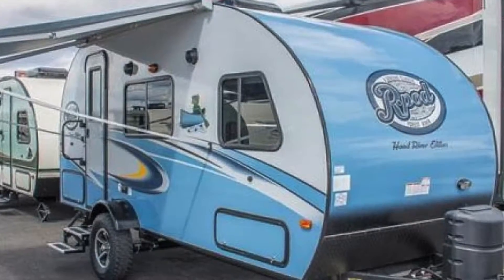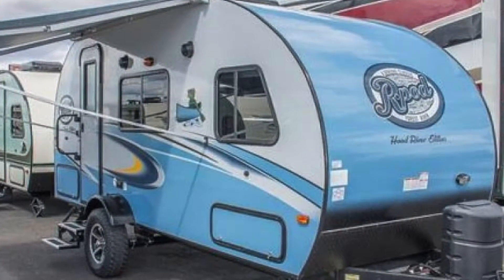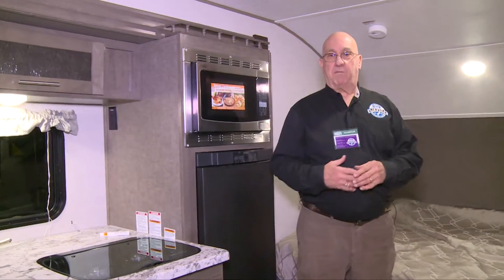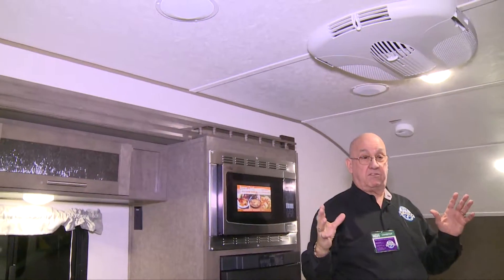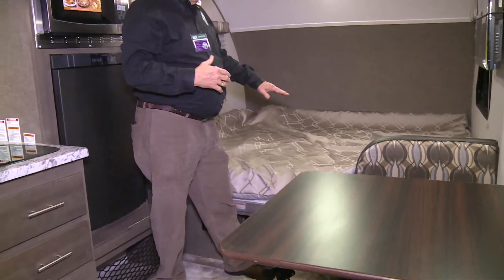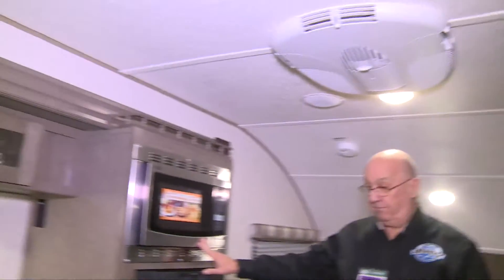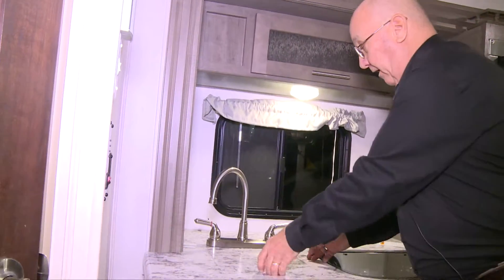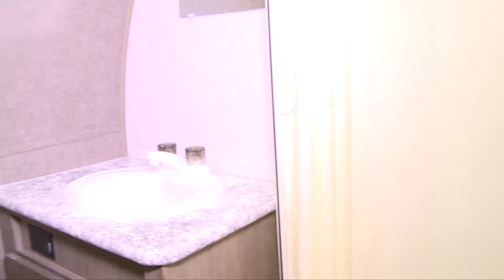Forest River Teardrop Vintage Combines Efficiency, Comfort At Boston RV Expo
The Teardrop Vintage by Forest River was featured at the Boston RV & Camping Expo, where costumers got to see it and hundreds of other models firsthand. NESN Fuel's Rachel Holt talked with Bob Zagami of the New England RV Dealers Association to find out all the details on the R-Pod RV.

Produced by Marc DiBenedetto